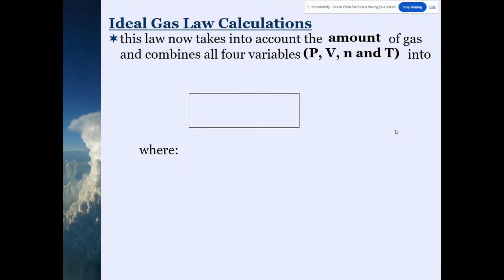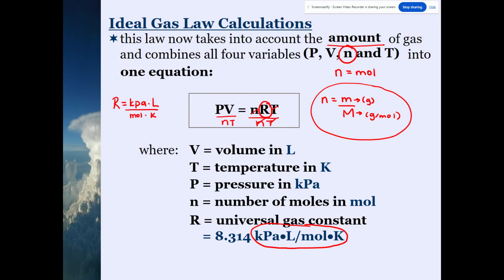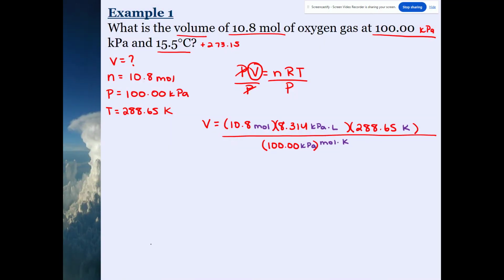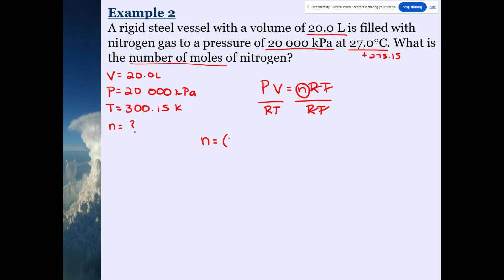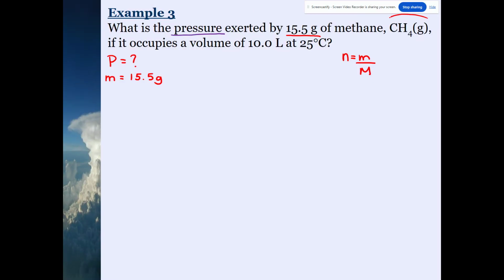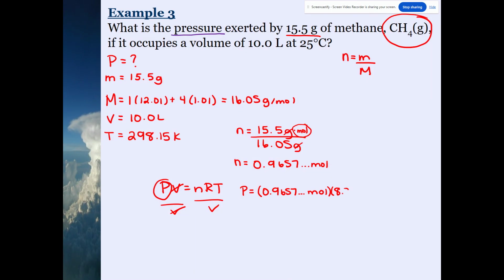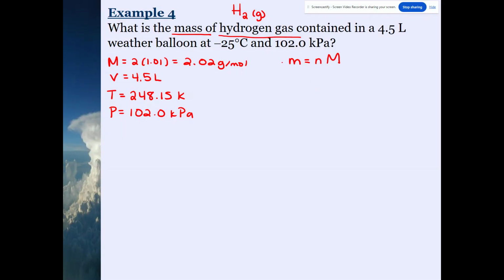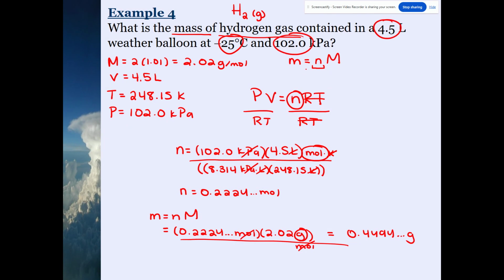Chemistry 20 - Gases Lesson 5 - Ideal Gas Law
Learn how to master the Ideal Gas Law (PV = nRT) in this clear and engaging Chemistry 20 lesson! This video breaks down key concepts like moles, pressure, volume, temperature, and the universal gas constant (R = 8.314), with step-by-step examples and helpful unit analysis. You'll also learn how to convert mass to moles and apply the formula to solve for unknown variables. Perfect for students and educators alike, this lesson makes gas law calculations easy to understand and apply. Watch now to boost your confidence in chemistry and ace those gas law problems!